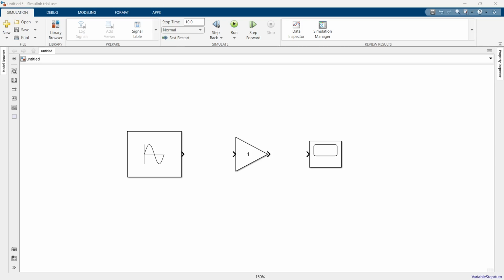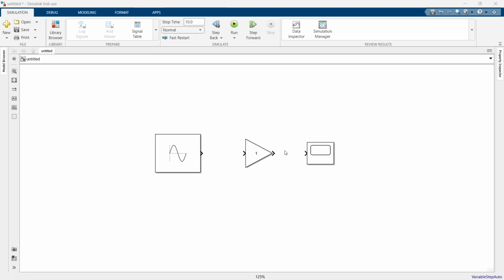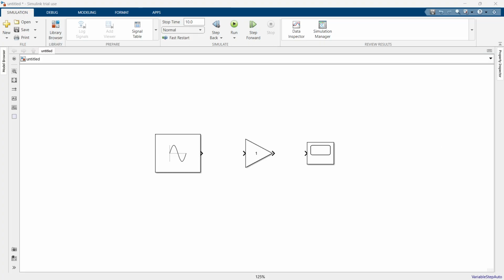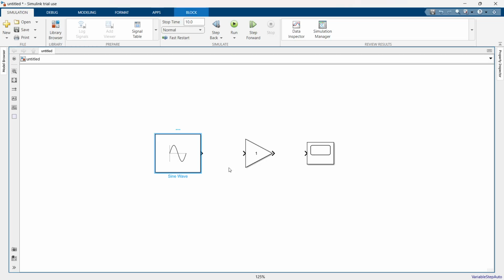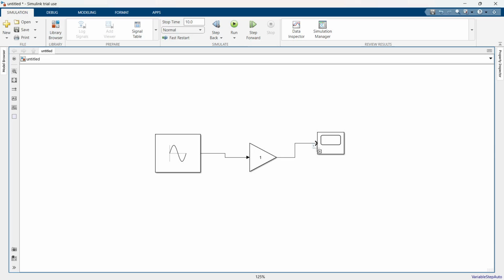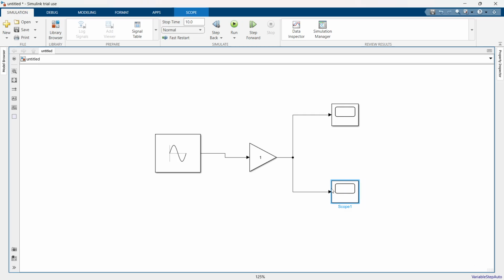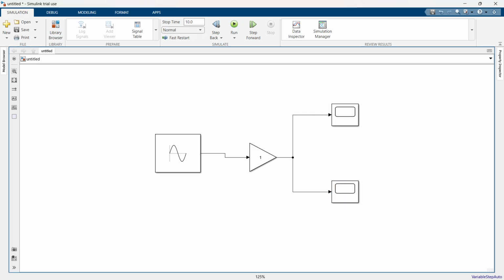How To CONNECT COMPONENTS In MATLAB Simulink (QUICK & EASY) 2026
In this video, I'll show you how to connect components in MATLAB Simulink step by step. This is a complete guide on how to link and wire blocks together in MATLAB Simulink in 2026. If you’ve been trying to properly connect components in your Simulink model and aren’t sure how to do it, this tutorial will help you do it quickly and easily.